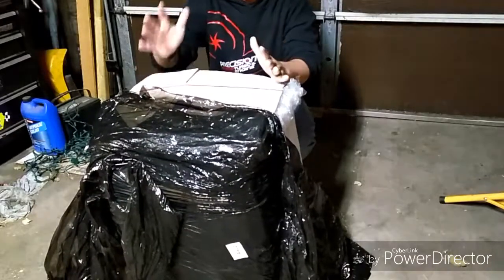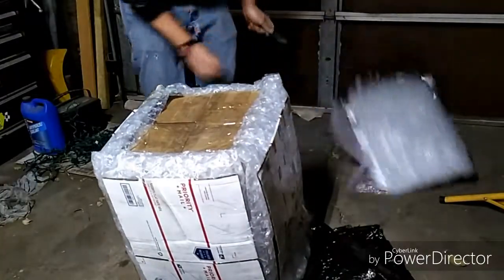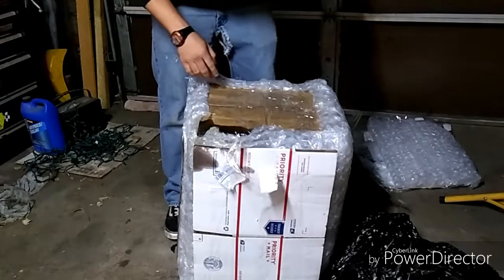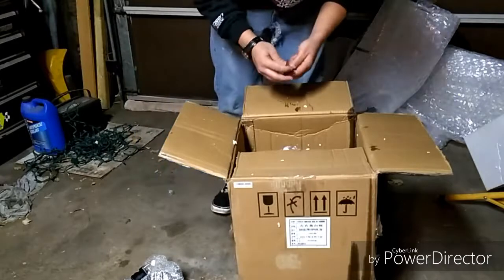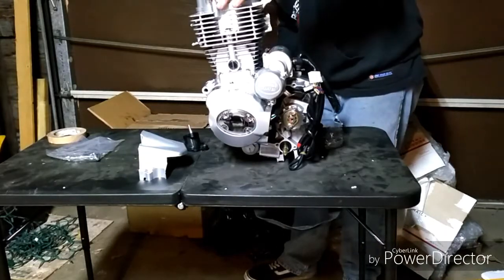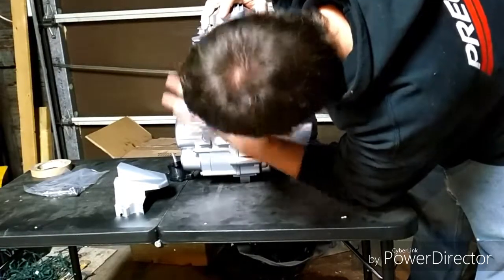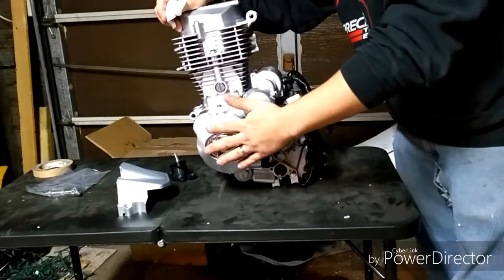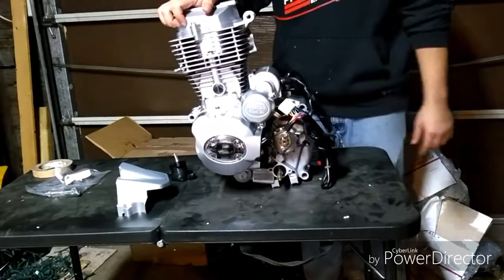Unboxing the NEW hi-bird 200cc motor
This just came in today, so let's see what's inside